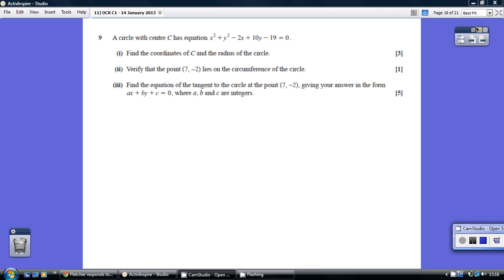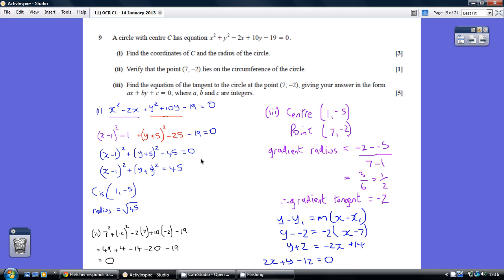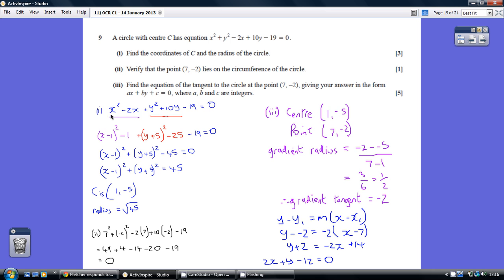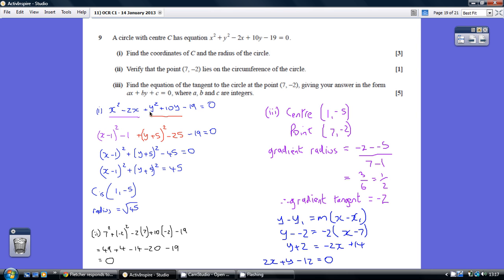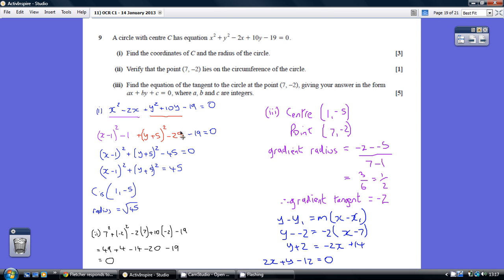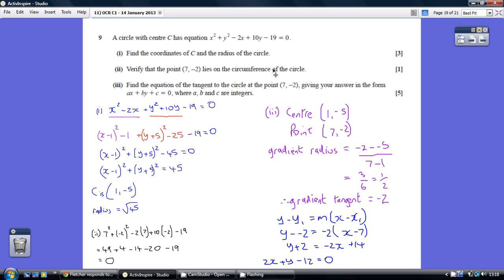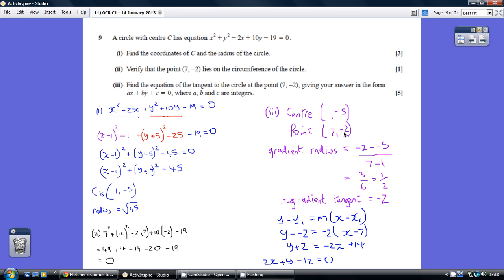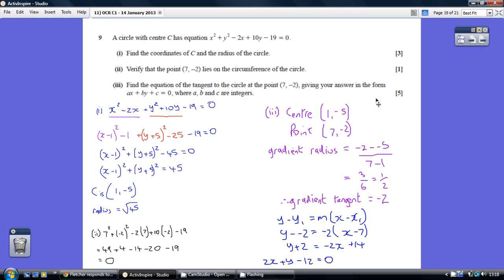11) OCR Core 1 - 14 January 2013 Q9